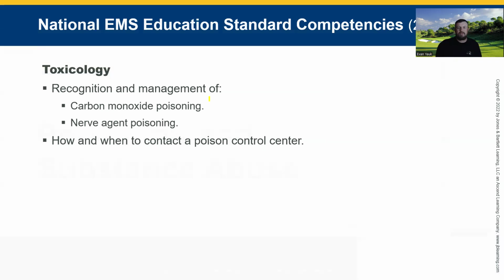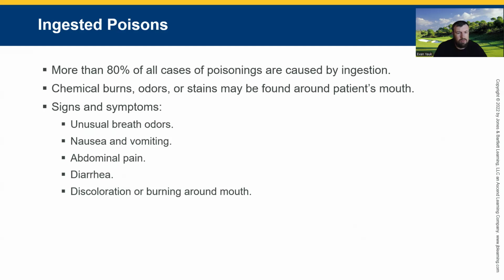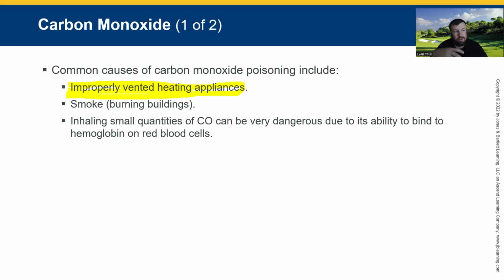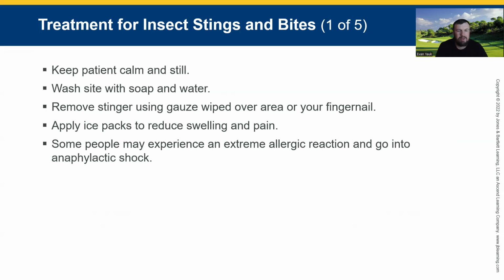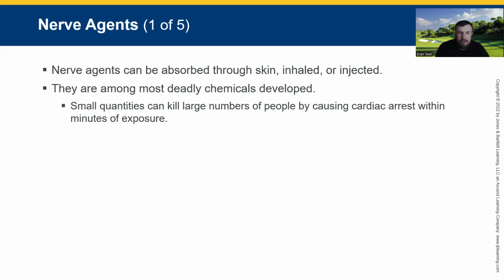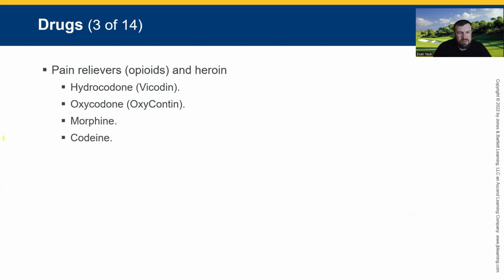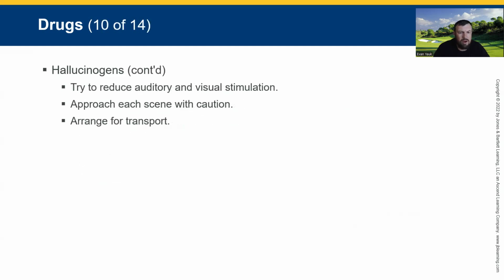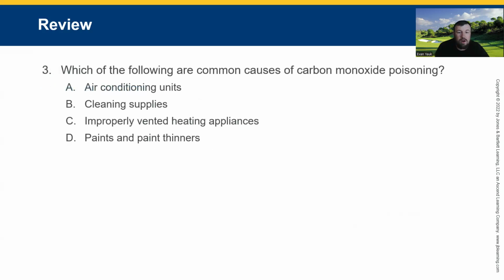EMR 11 POISONING AND SUBSTANCE ABUSE